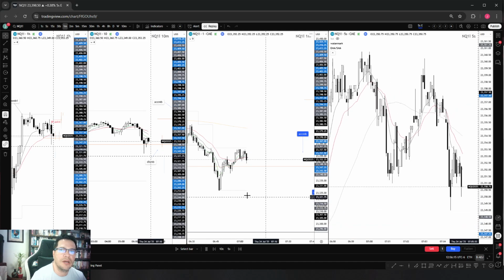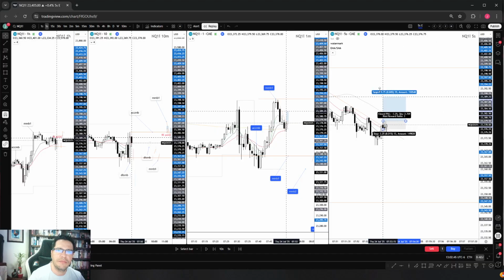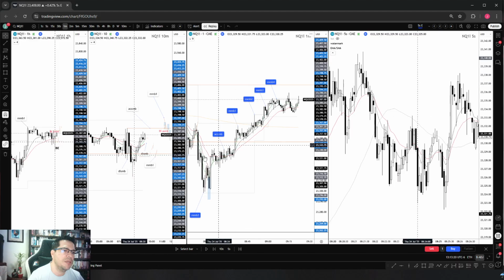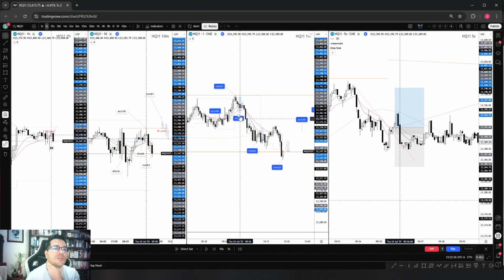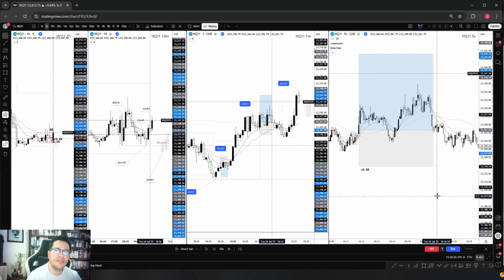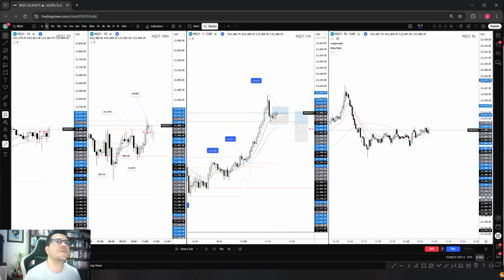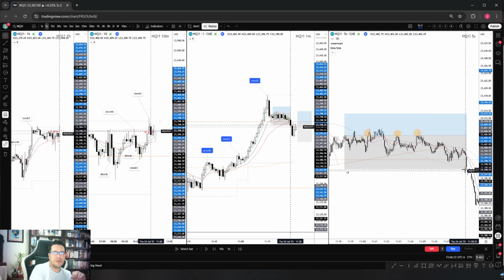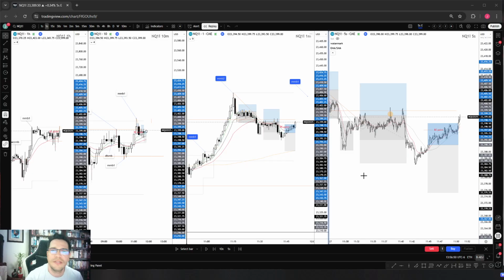NQ Backtesting Session 20250724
This is a backtesting, trade review exercise on NQ on the NYSE session on July 25th, 2024.